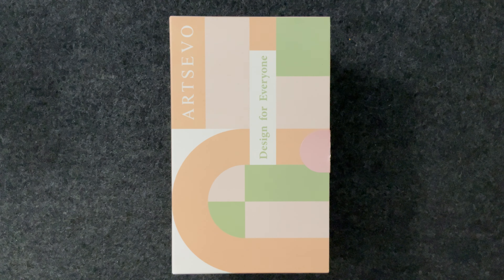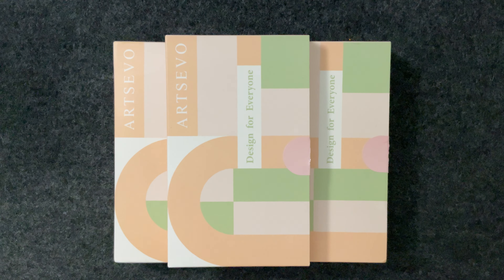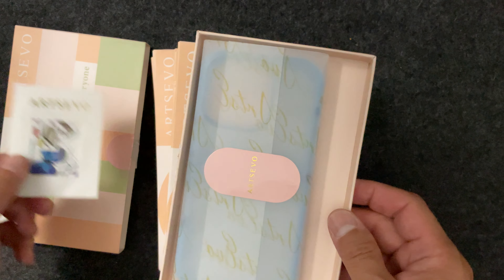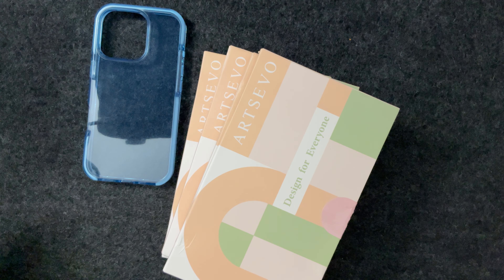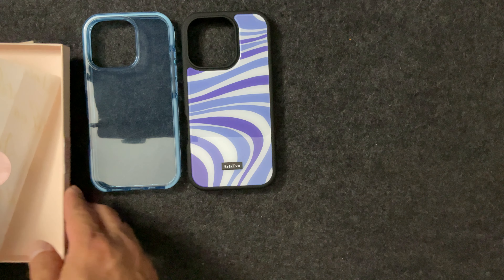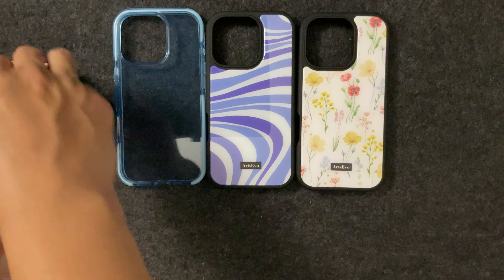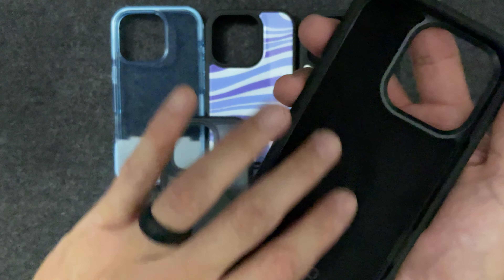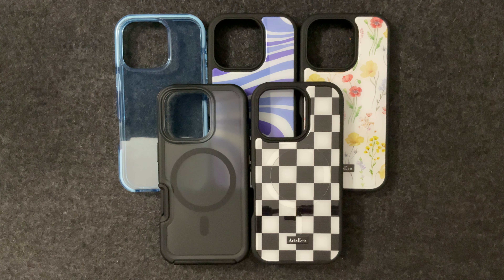ArtsEvo Case Preview for iPhone 16 Pro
So excited for the iPhone 16 Pro! Will have full reviews up when the phone arrives!